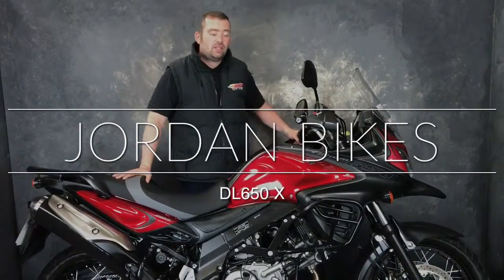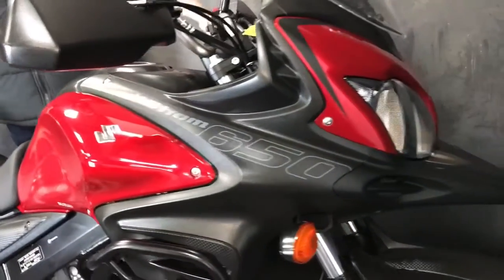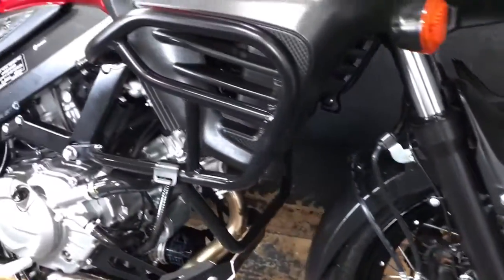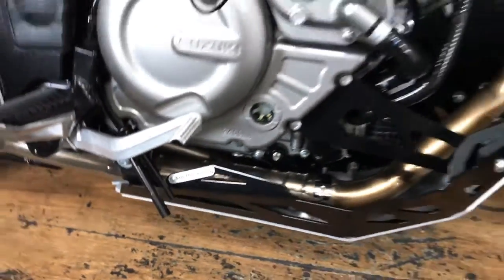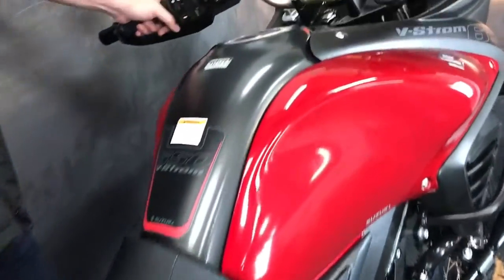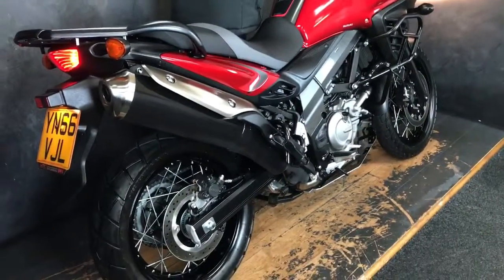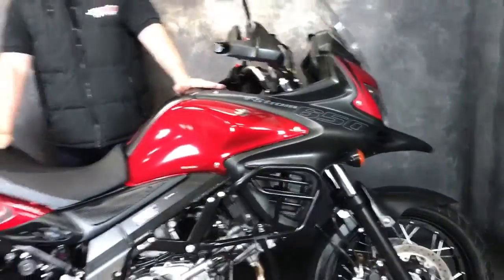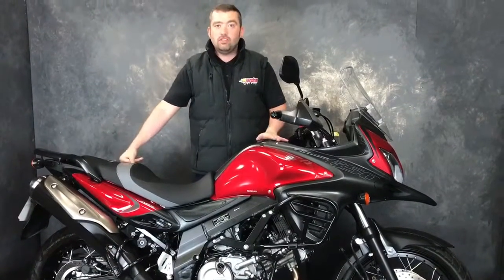JORDAN BIKES - FOR SALE SUZUKI V-STROM X 2016/66 1470 miles £5690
FOR SALE - Suzuki DL650X V-Strom. 2016/66 plate, it was new in September 2016, it's a 1 owner bike and it's only done 1470 miles ! This is an absolutely immaculate bike, it's hardly been used at all. It has an SW Motech bellypan, rear rack and some engine bars fitted. It's the X model which comes with spoked wheels. Big saving on new, it's just £5690